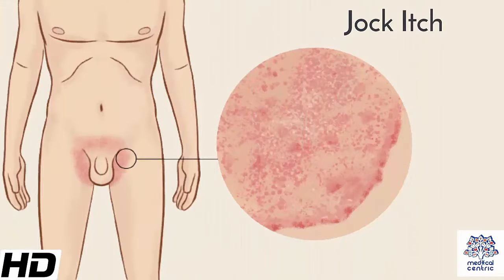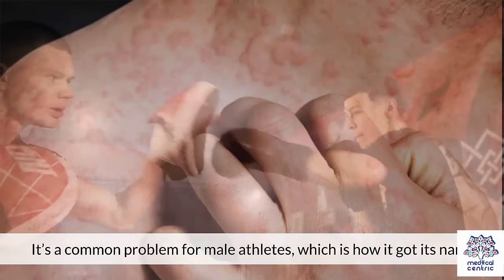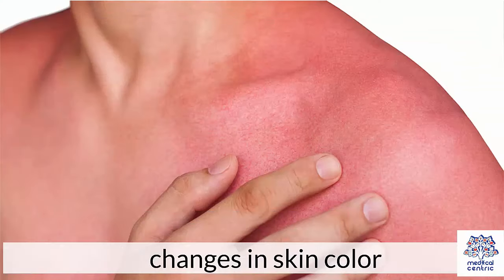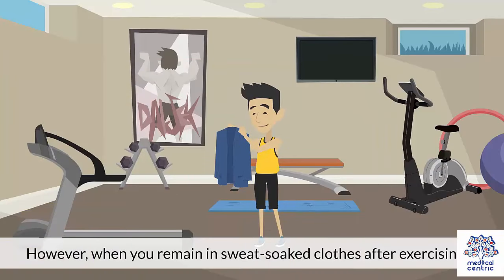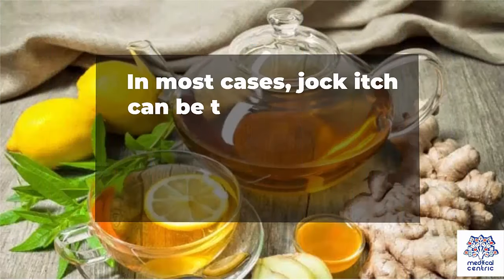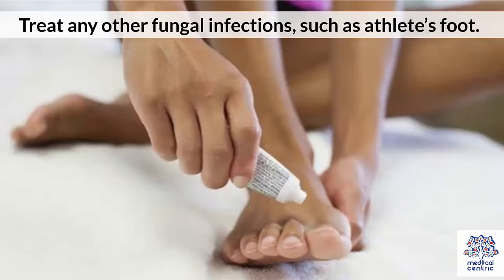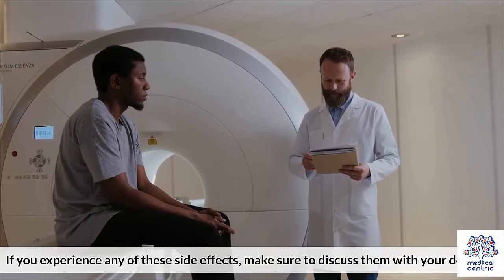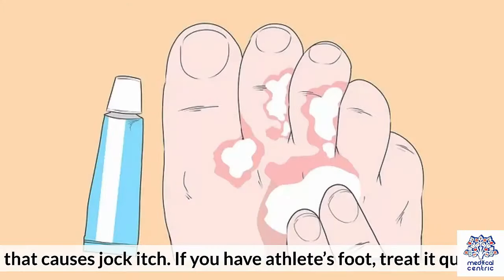Jock Itch, Causes, Signs and Symptoms, Diagnosis and Treatment.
Chapters

0:00 Introduction/
0:40 Symptoms of Jock Itch
1:12 Causes of Jock Itch
1:50 Treatment of Jock Itch
2:46 Prevention Mechanism

Tinea cruris, also known as jock itch, is a common type of contagious, superficial fungal infection of the groin region, which occurs predominantly but not exclusively in men and in hot-humid climates.[3][4]

Typically, over the upper inner thighs, there is an intensely itchy red raised rash with a scaly well-defined curved border.[3][4] It is often associated with athletes foot and fungal nail infections, excessive sweating and sharing of infected towels or sports clothing.[4][5][6] It is uncommon in children.[4]

Its appearance may be similar to some other rashes that occur in skin folds including candidal intertrigo, erythrasma, inverse psoriasis and seborrhoeic dermatitis. Tests may include microscopy and culture of skin scrapings.[7]

Treatment is with topical antifungal medications and is particularly effective if symptoms have recent onset.[5][6] Prevention of recurrences include treating concurrent fungal infections and taking measures to avoid moisture build-up including keeping the groin region dry, avoiding tight clothing and losing weight if obese.[8]